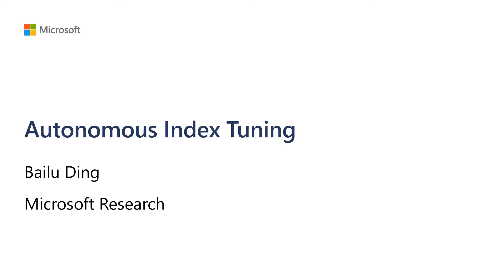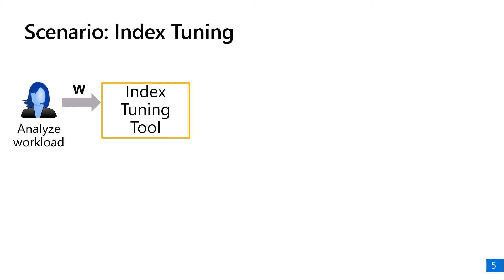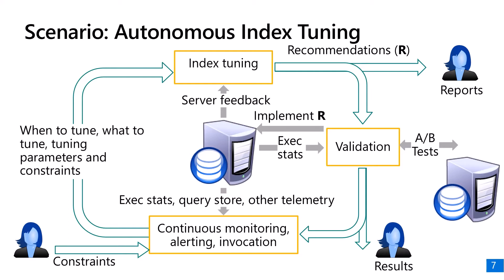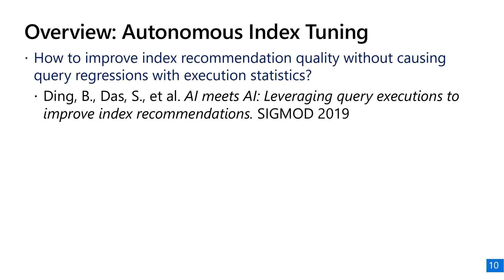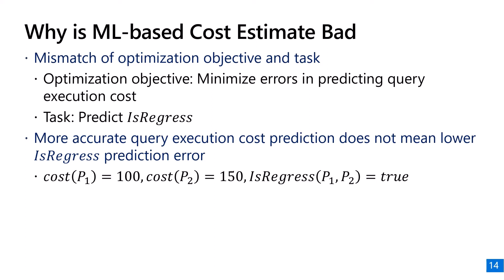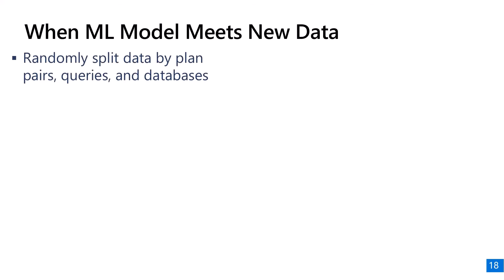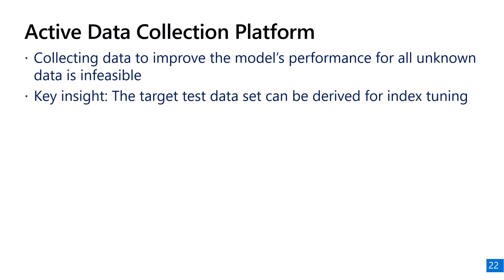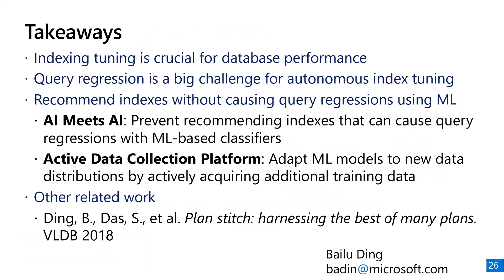AIDB@VLDB 2020 Autonomous Index Tuning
Invited talk on Autonomous Index Tuning at AIDB@VLDB 2020
Presenter: Bailu Ding

Papers:
AI Meets AI: Leveraging Query Executions to Improve Index Recommendations, SIGMOD 2020

Active Learning for ML Enhanced Database Systems, SIGMOD 2020

Plan Stitch: Harnessing the Best of Many Plans, VLDB 2018

Abstract:

Index tuning has been crucial for database performance. State-of-the-art index tuners rely on query optimizer’s cost estimates to search for the index configuration with the largest estimated execution cost improvement. Due to well-known limitations in optimizer’s estimates, in a significant fraction of cases, an index estimated to improve a query’s execution cost, e.g., CPU time, makes that worse when implemented, i.e., the query regresses. Such errors are a major impediment for automated indexing in production systems.

In this talk, I will give an overview of autonomous index tuning and describe two techniques to improve index tuning without causing query regressions.

We observe that comparing the execution cost of two plans of the same query corresponding to different index configurations is a key step during index tuning. Instead of using optimizer’s estimates for such comparison, our key insight is that formulating it as a classification task in machine learning results in significantly higher accuracy. We present a study of the design space for this classification problem. We further show how to integrate this classifier into the state-of-the-art index tuners with minimal modifications. Our evaluation using industry-standard benchmarks and a large number of real customer workloads demonstrates up to 5× reduction in the errors in identifying the cheaper plan in a pair, which eliminates almost all query execution cost regressions when the model is used in index tuning.

While the machine learning model works well when there is sufficient execution statistics, we observe that the model's performance degrades significantly when the test data diverges from the data used to train these models. We address this performance degradation by using B-instances to collect additional data during deployment. We propose an active data collection platform, ADCP, that employs active learning (AL) to gather relevant data cost-effectively. We develop a novel AL technique, Holistic Active Learner (HAL), that robustly combines multiple noisy signals for data gathering in the context of database applications. HAL applies to various ML tasks, budget sizes, cost types, and budgeting interfaces for database applications. We evaluate ADCP on both industry-standard benchmarks and real customer workloads. Our evaluation shows that, compared with other baselines, our technique improves ML models’ prediction performance by up to 2× with the same cost budget. In particular, on production workloads, our technique reduces the prediction error of ML models by 75% using about 100 additionally collected queries.